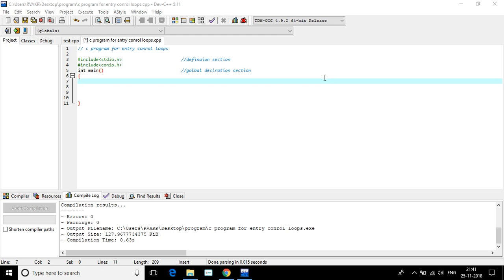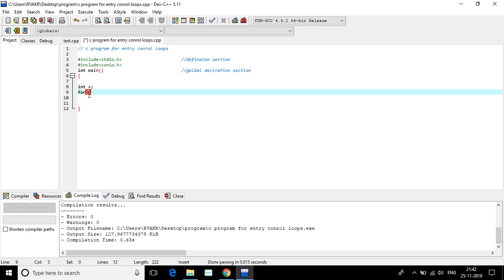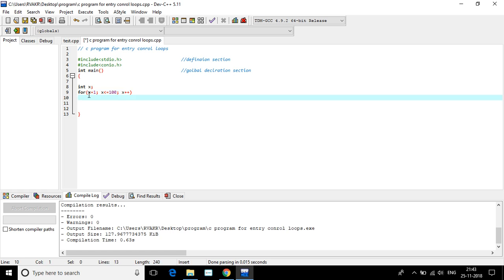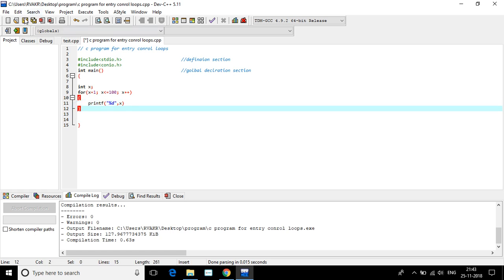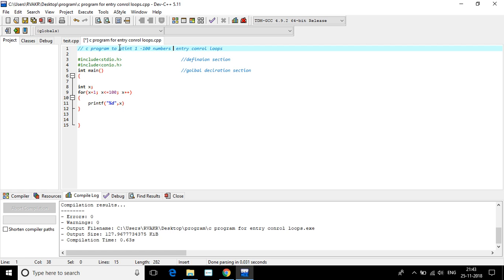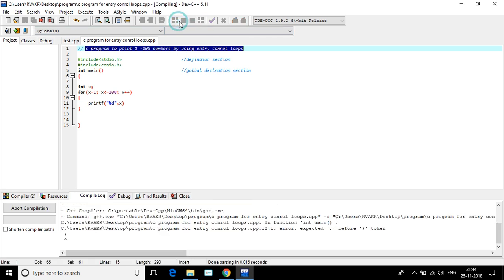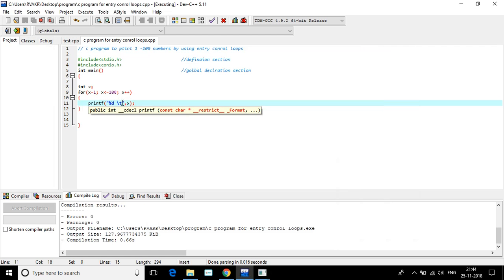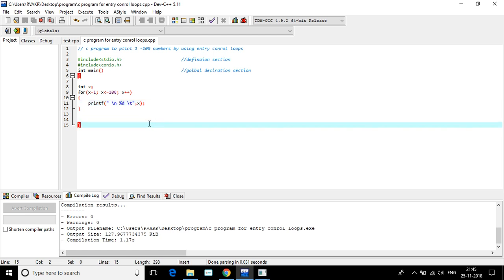c program to ptint 1 100 numbers by using entry conrol loops